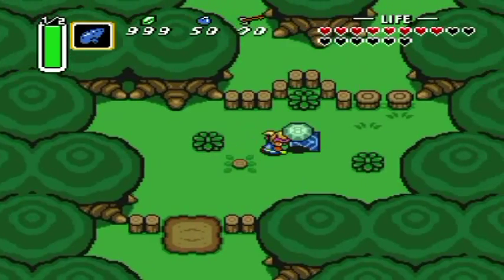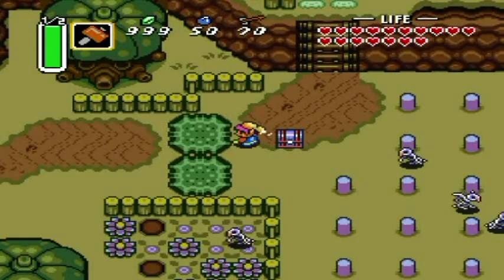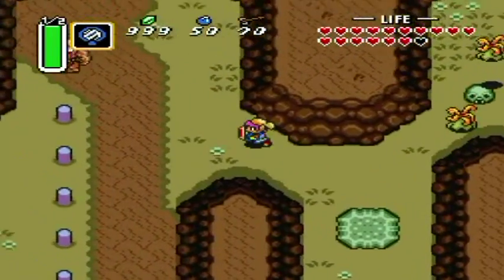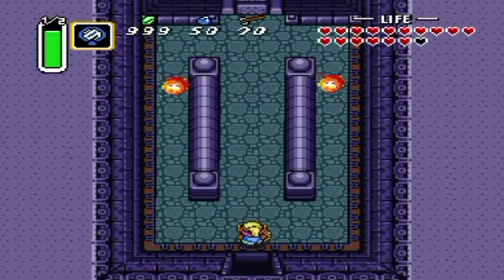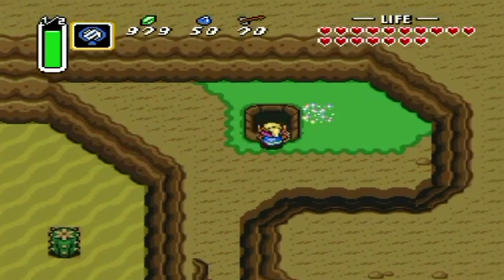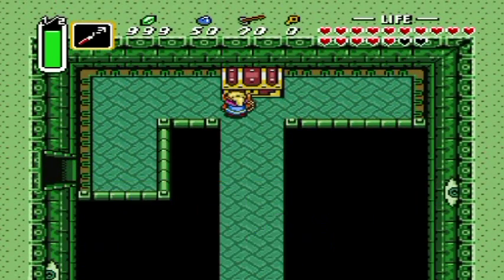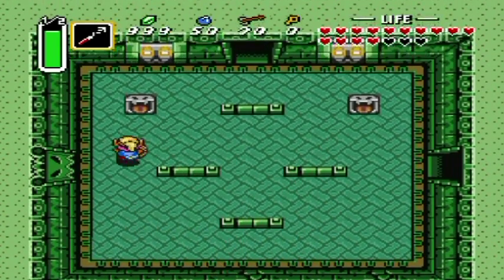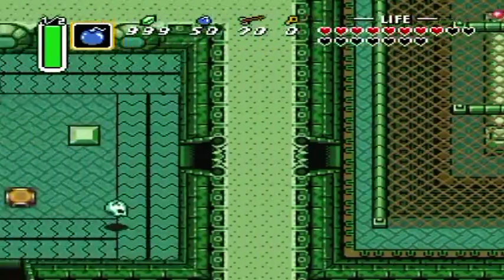The Legend Of Zelda: A Link To The Past Walkthrough Part 22: Reaching The Swamp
No way in or out they say? We'll see about that!